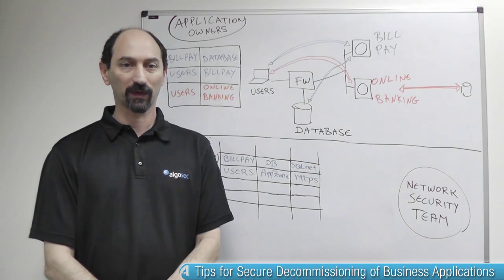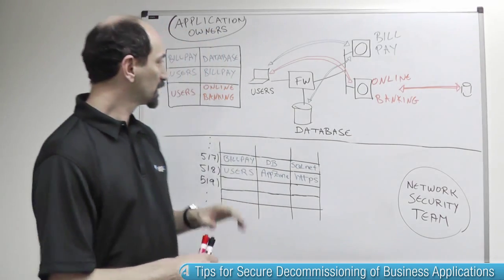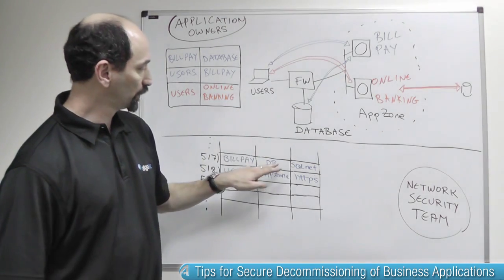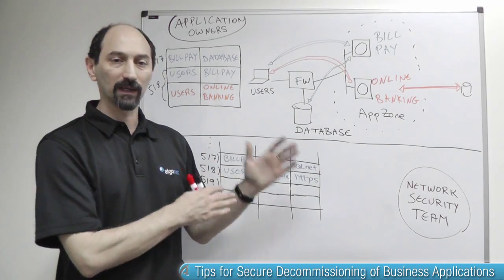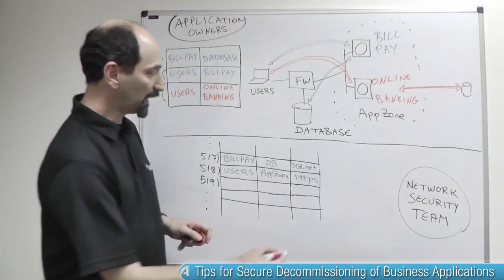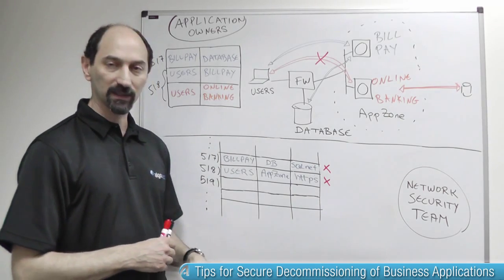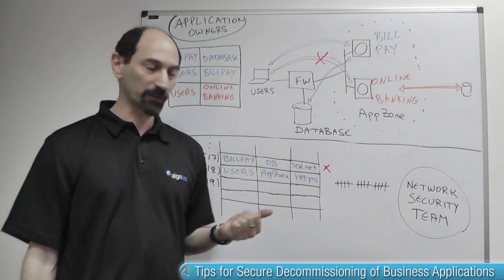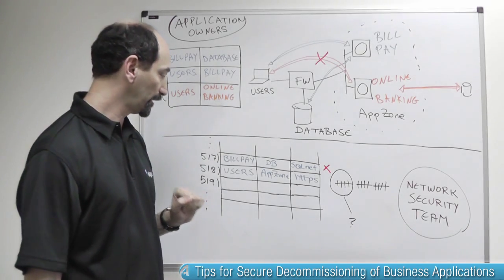Tips for Secure Decommissioning of Business Applications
Managing Business Application Connectivity: Lesson 4

In this lesson, Professor Wool examines the challenges of decommissioning business applications and offers recommendations for improving security without impacting network operations by removing firewall rules that are no longer in use.